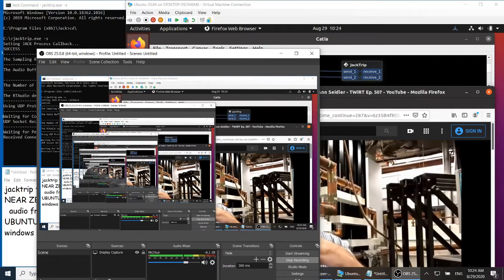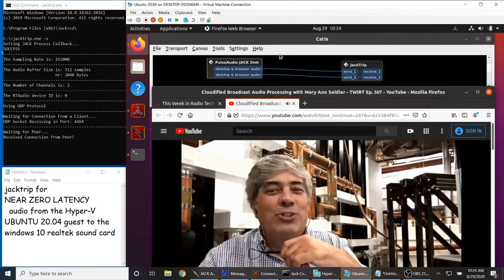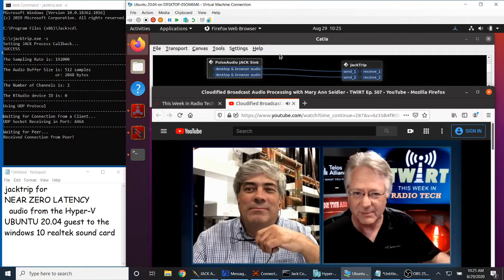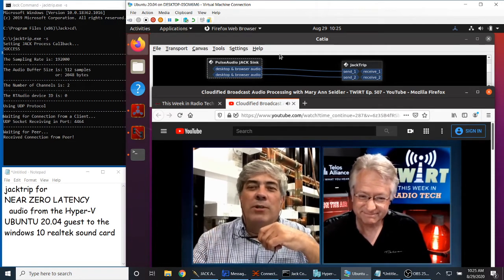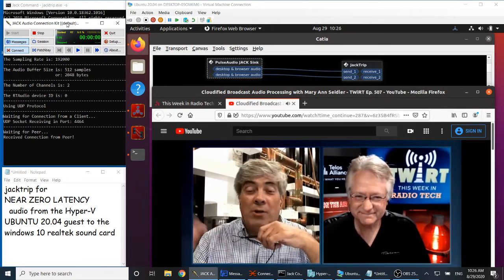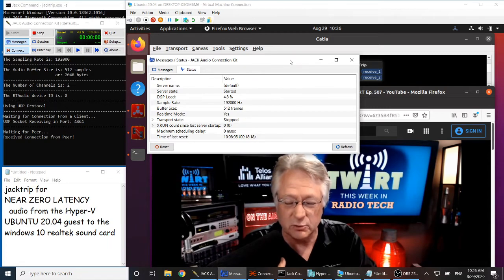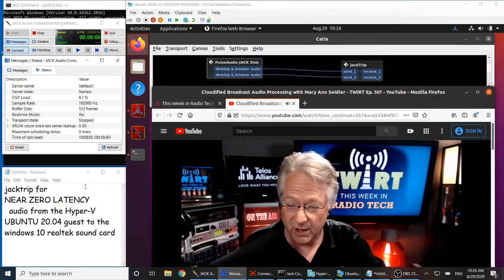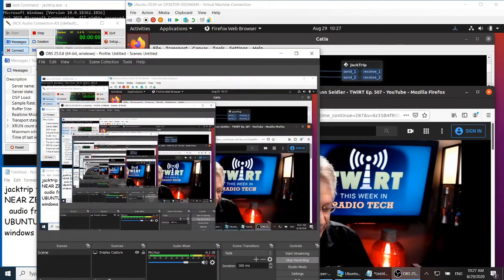Near Zero Audio Latency using JACKTRIP for audio from Hyper-V Ubuntu guest to a Windows 10 soundcard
Jacktrip was setup on both the Hyper-V Ubuntu guest OS and the windows 10 laptop(using Jack Audio Connection Kit on both virtual & "real" PCs)

NOTE:  both Jack Audio Connection Kits on the WIN 10 & UBUNTU were running at 192K sample rate, and 512 buffer frames, 2 periods...
the UBUNTU was using a DUMMY SOUND CARD(since Hyper-V does not provide options for a "real" sound card),  and the WIN 10 Jack Audio Connection Kit was using the same - 192K sample rate, 512 buffer frames, 2 periods using ASIO4ALL(with only the RealTek HD sound card speaker/microphone)

NOTE: there is about 6 ms latency as listed on Jack...and because the buffer frames are so low, there are audio crackles heard on this video demo... running both the OBS screen recorder and the UBUNTU at the same time, not to mention other programs that might be running too, you will usually hear audio buffer issue audio glitches, if the buffer frames are set too low on Jack ...and if so, then the buffer frames would have to go up to 1024, 2048, 4096 or 8192 etc. until there are very few to no audio crackles...

NOTE: Hyper-V virtual machines do not provide audio...so to be able to use the WASAPI sound card of the HOST PC(windows 10) for the Hyper-V Ubuntu guest OS,  Jacktrip provides a 2 way low latency audio streaming solution to get audio from the Hyper-V Ubuntu guest OS to the windows 10 and from the Microphone Audio, on the WINDOWS 10 PC, to the Hyper-V Ubuntu guest OS